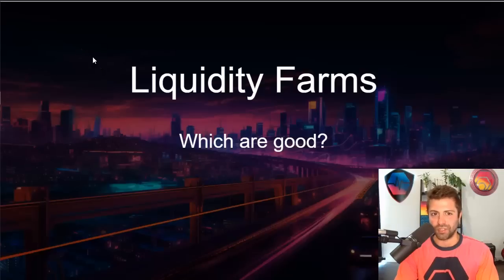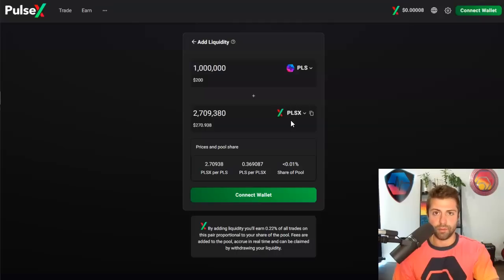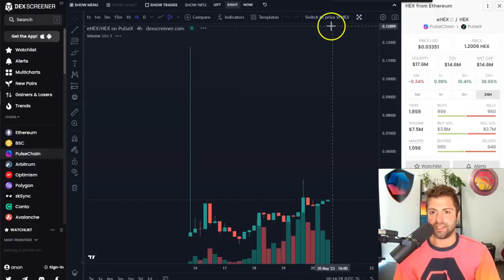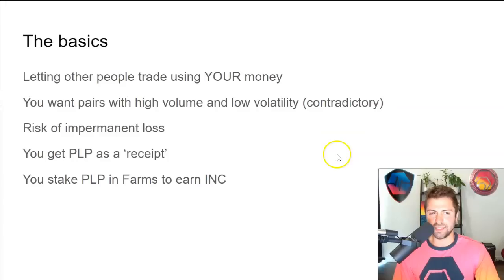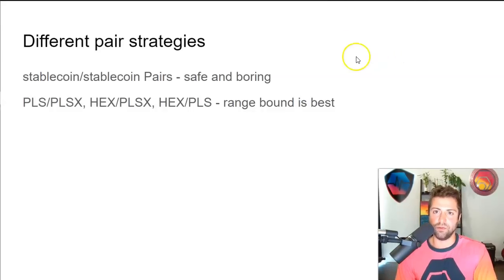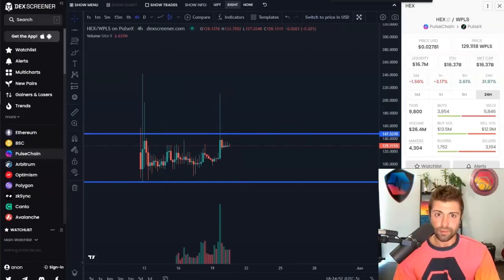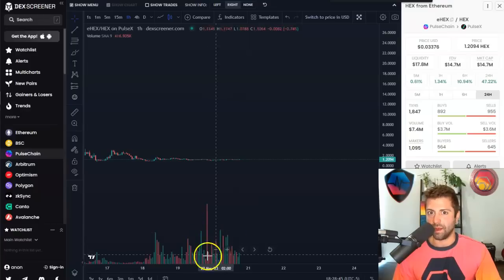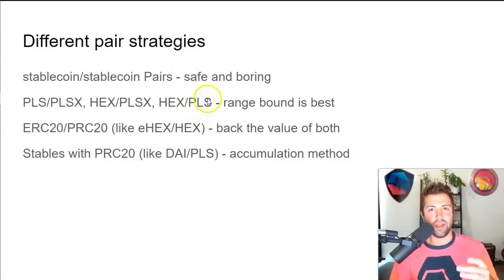Can You Make Money Liquidity Providing On PulseX? PulseChain Liquidity Farms Explained